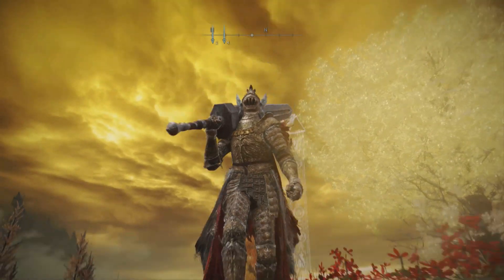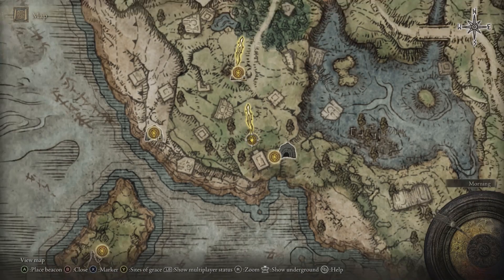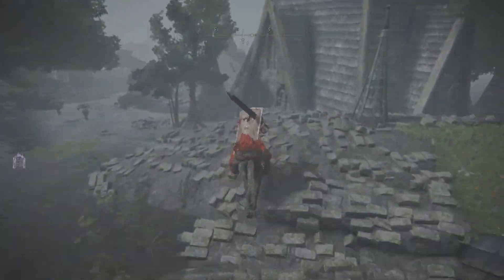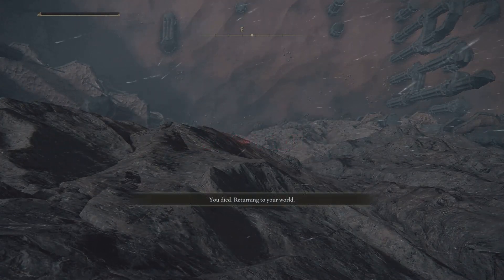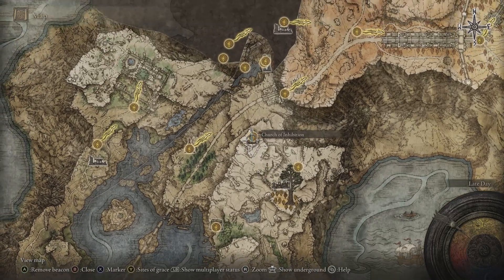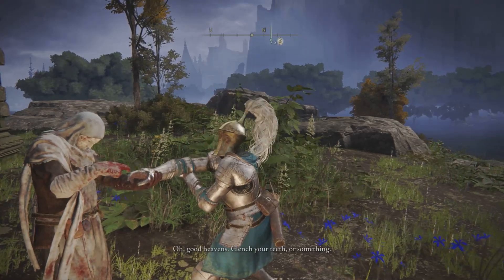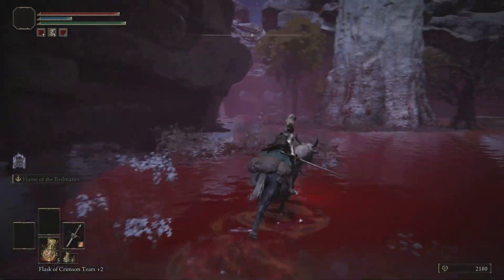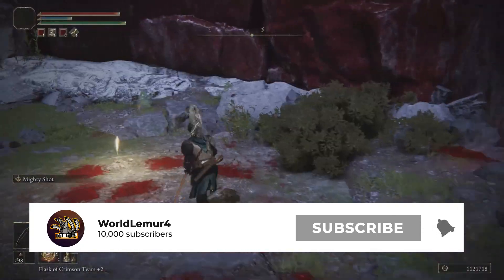Elden Ring - BEST! Rune Farming Method! After NEW PATCH!!! -4+MILLION RUNES AN HOUR (LVL 150 FAST)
Elden Ring is an action role-playing game played in a third-person perspective with gameplay focusing on combat and exploration; it features elements similar to those found in other games developed by FromSoftware, such as the Souls series, Bloodborne, and Sekiro: Shadows Die Twice.